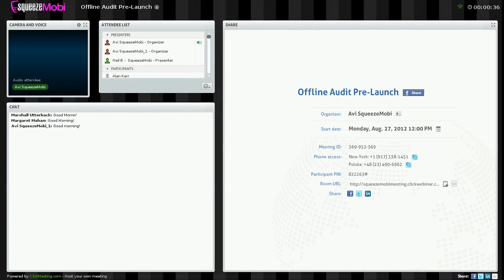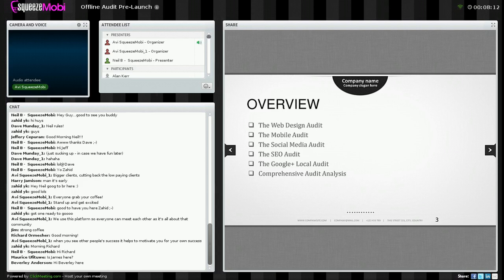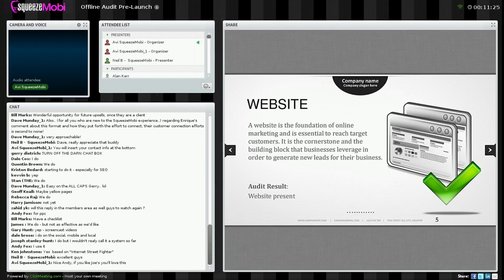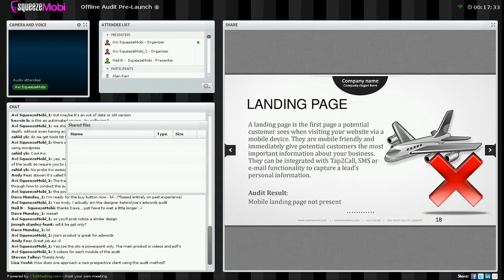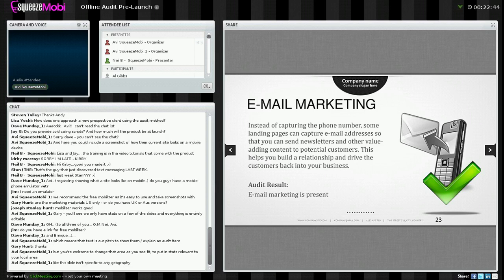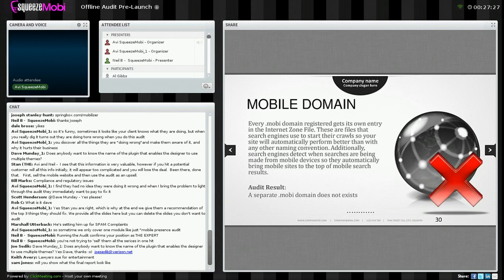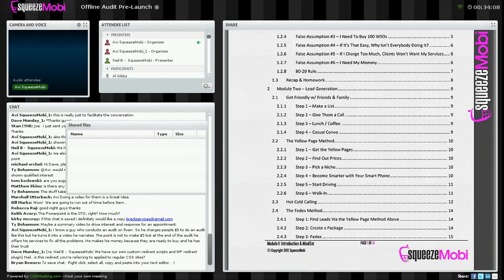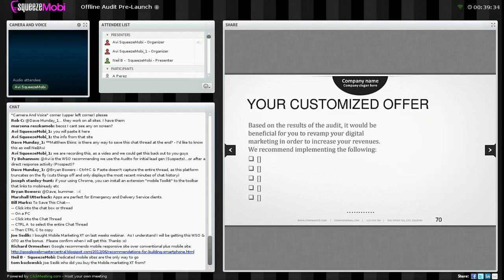Offline Audit Pre-Launch